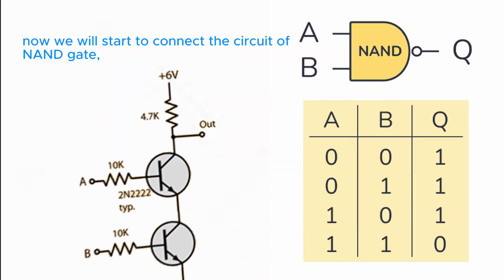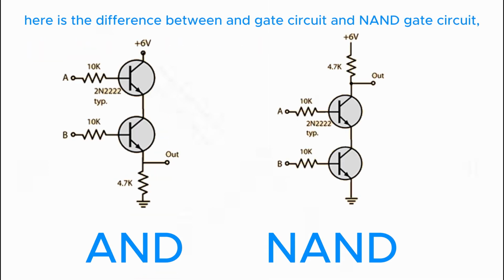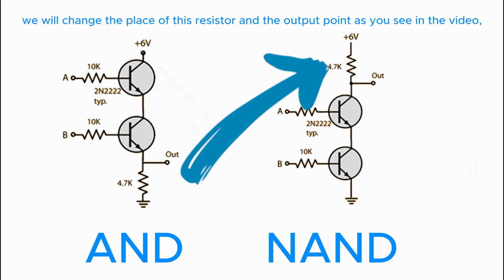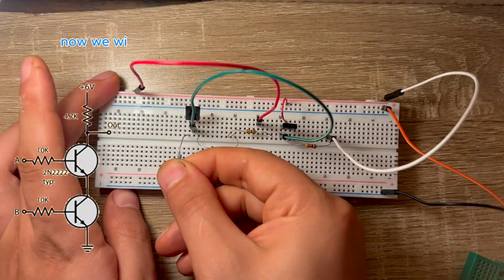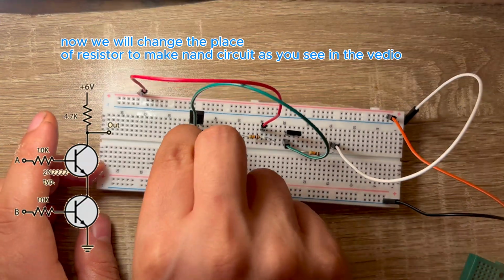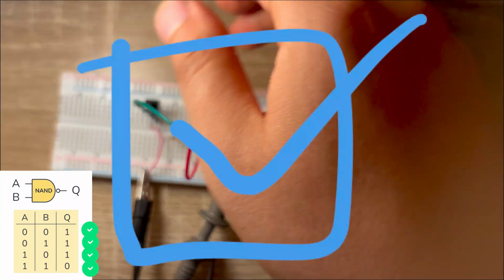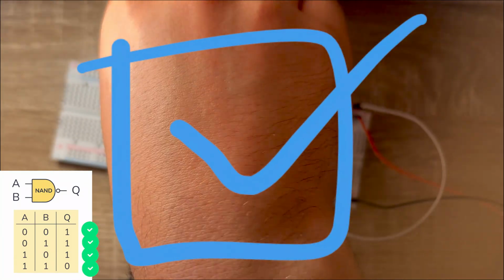DIY how to use transistor to make logic gates AND & NAND